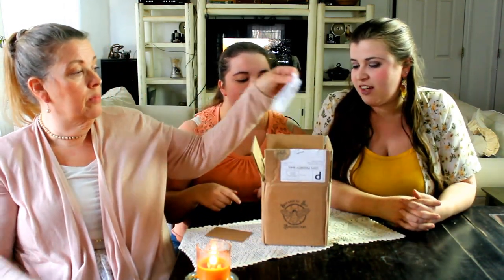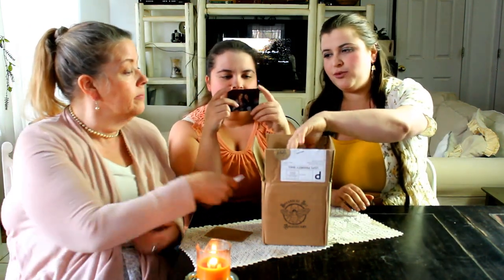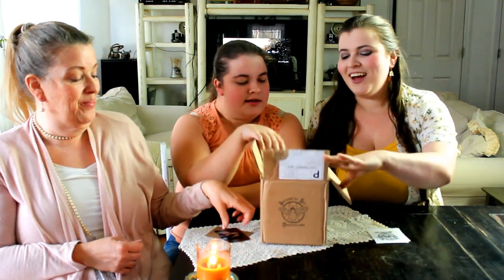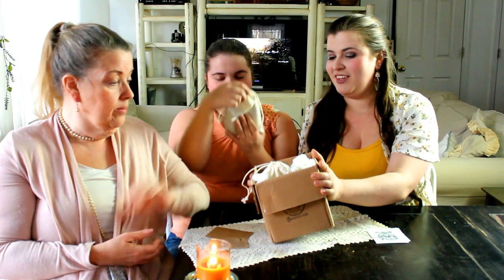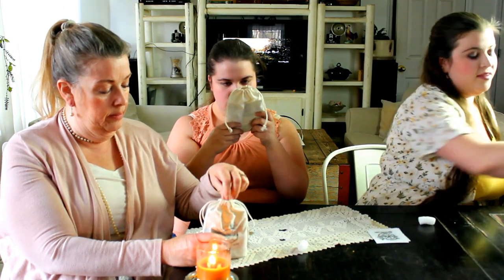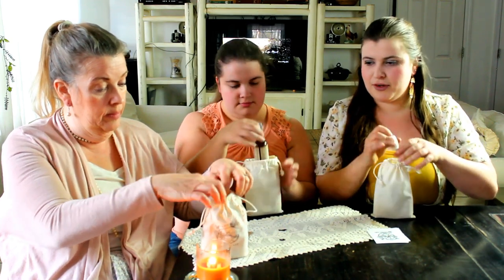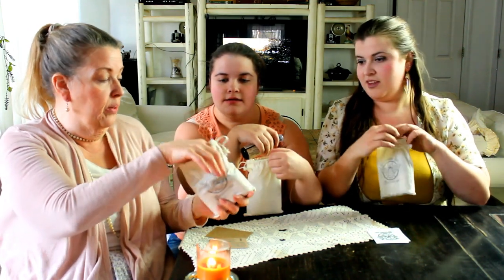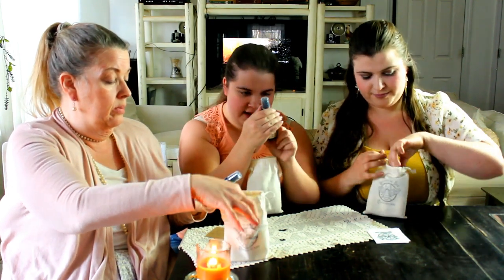Natural Skin Care: Botanical Bee Apothecary Unboxing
Join us as we unbox a beautiful box from Botanical Bee Apothecary @botanicalbeeskin  (a mother-daughter small business) of all-natural skin care concentrates.

Our Favorite Products
Our Etsy Shop
Our Book: Downpour Learning From Life’s Storms

Reproduction or redistribution of this content is expressly forbidden unless stated in writing by the Rosevine Cottage Girls, Cheyenne Hasty, Brianna Hasty or Tracy Hasty.